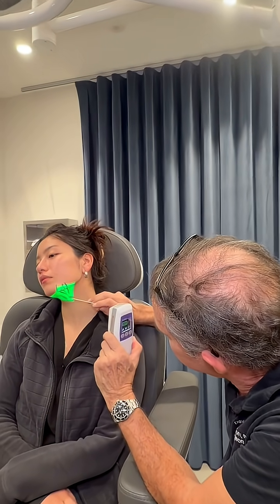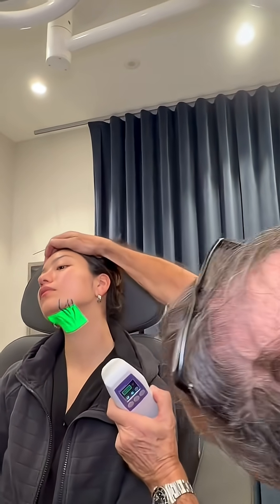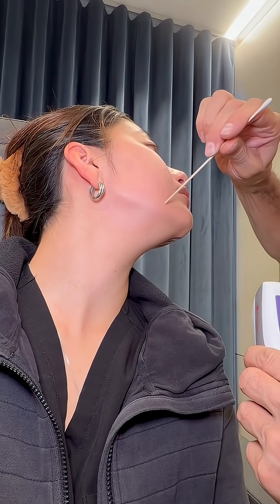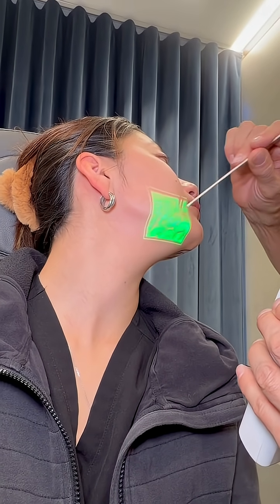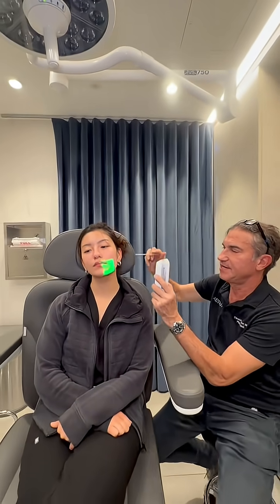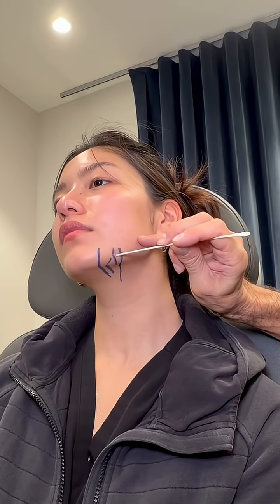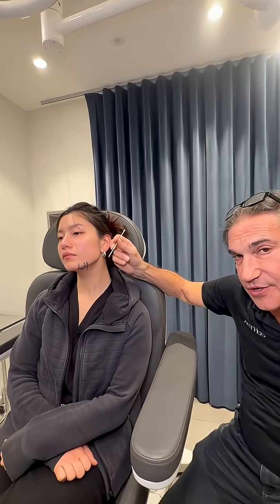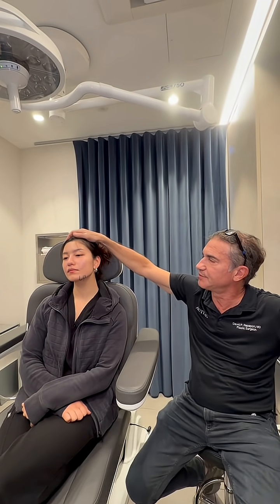How We Prevent Bruising: The Power of the Vein Finder | Dr. David Rapaport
When it comes to facial injectables, precision is everything — and that includes knowing exactly where the veins are before making a single puncture.

In this video, Dr. David Rapaport, board-certified plastic surgeon and founder of Aethos New York, demonstrates how he uses a laser vein finder to map out the facial vasculature prior to injections. By visualizing key veins in real time, he ensures that each entry point is placed safely — minimizing bruising, swelling, and vascular complications.

Dr. Rapaport explains how:
 • The vein finder identifies invisible veins beneath the skin
 • Proper vein mapping allows for precise cannula entry points
 • Avoiding veins means less bruising and faster recovery
 • This step is part of Aethos NYC’s routine safety protocol for every injectable procedure

By combining advanced imaging technology with decades of experience, Dr. Rapaport shows how small details — like avoiding a hidden vein — make a major difference in patient outcomes and satisfaction.

🔹 Contact Aethos NYC to learn more about Dr. Rapaport’s precision-based injection techniques.